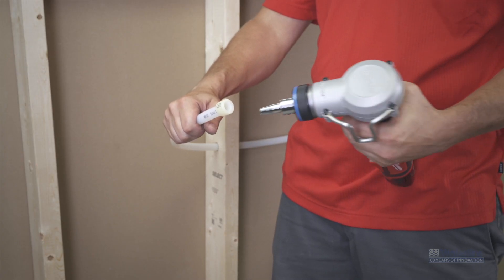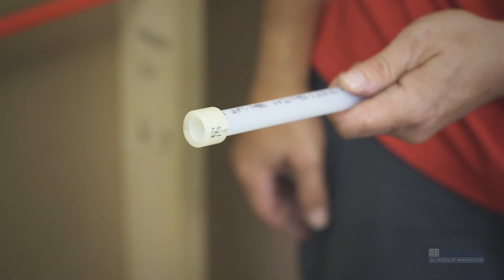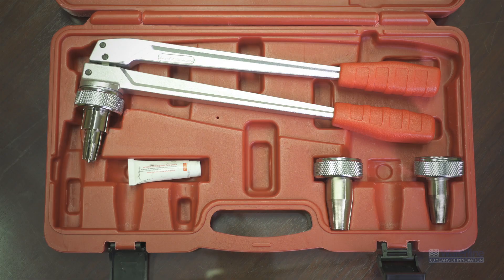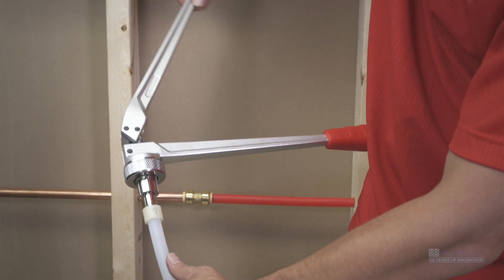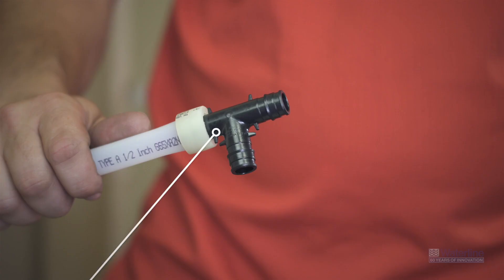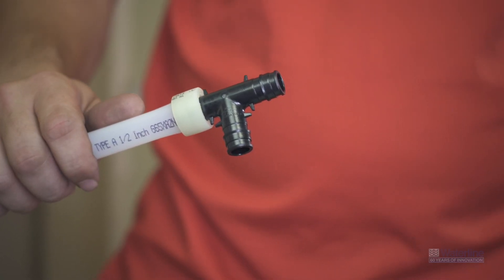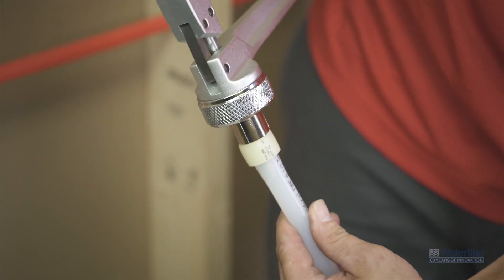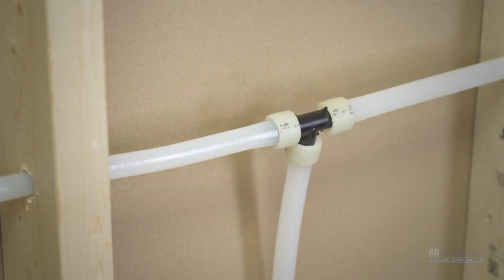Cold X expansion fitting, how to install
How to install a Cold X expansion fitting